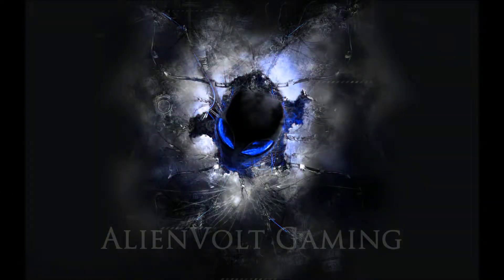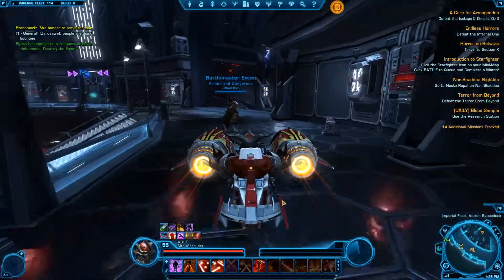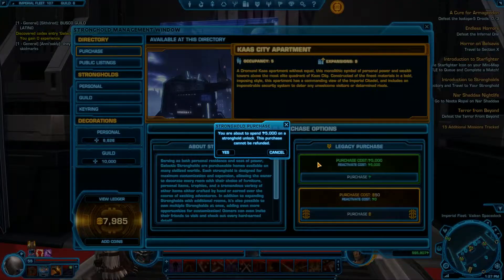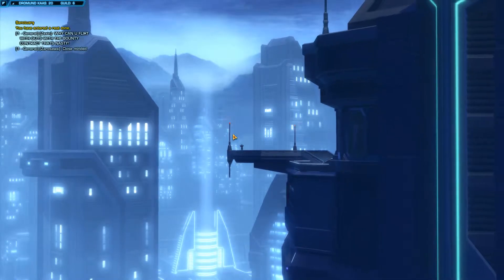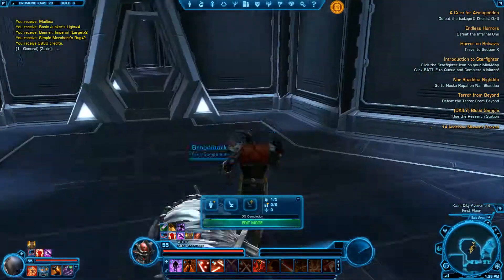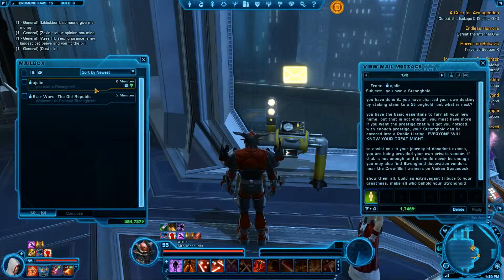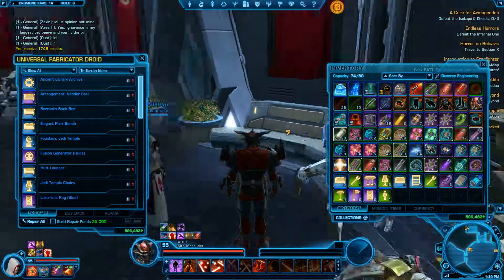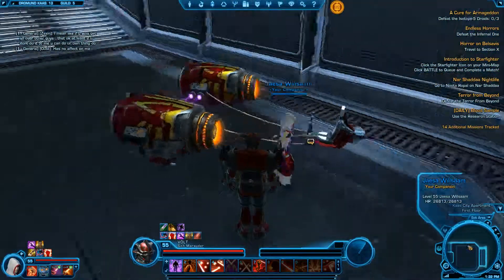SWTOR Dromund Kaas Homestead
This is a video showing the recent HomeSteads in Star Wars the Old Republic.  This video covers my Dromund Kaas HomeStead.  SWTOR is a Free-to-Play MMORPG.